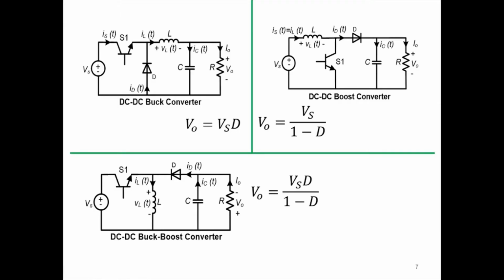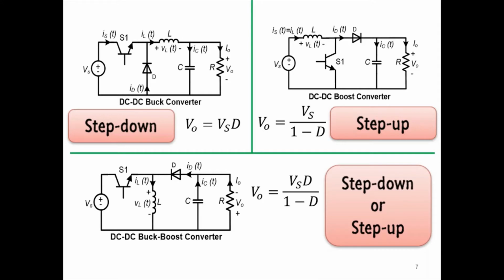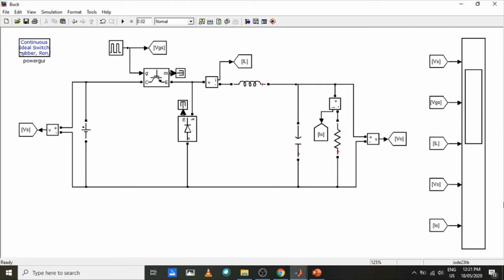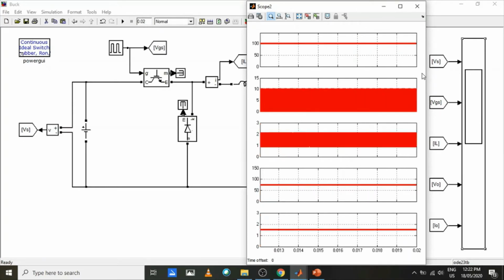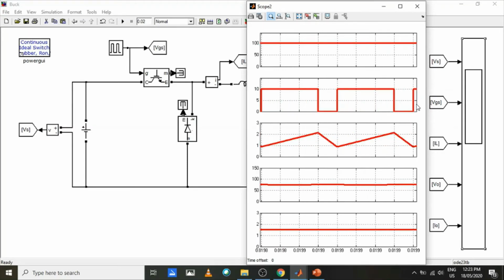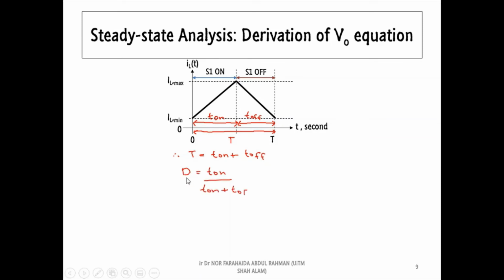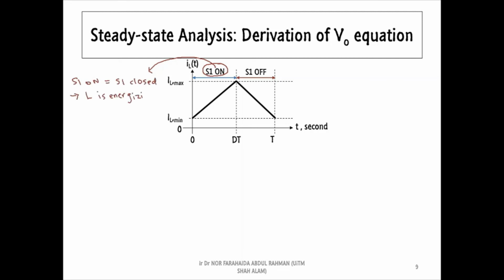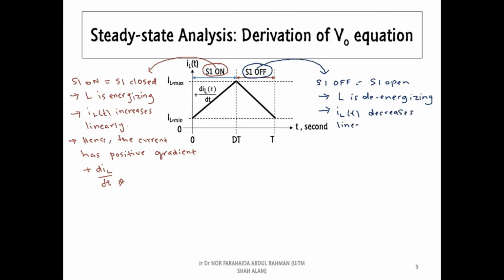[PART 2a] DC Choppers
Derivation of the output voltage equation.